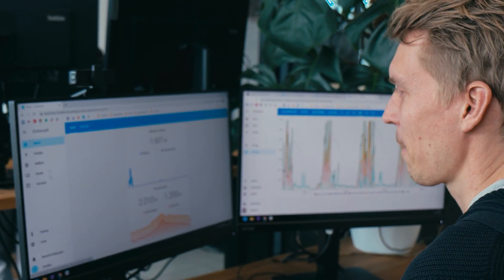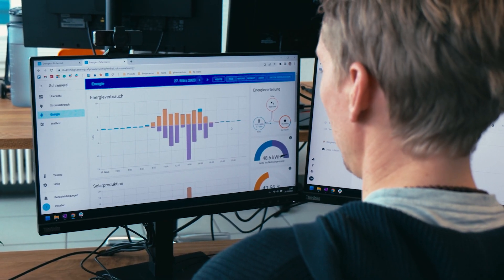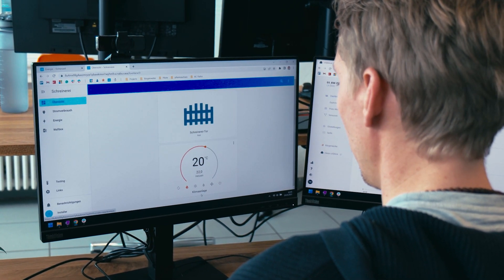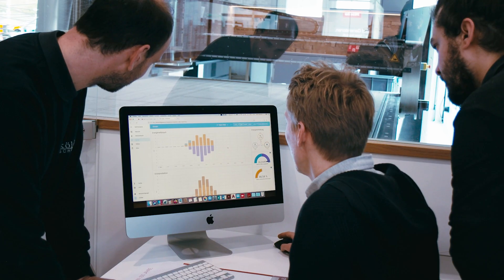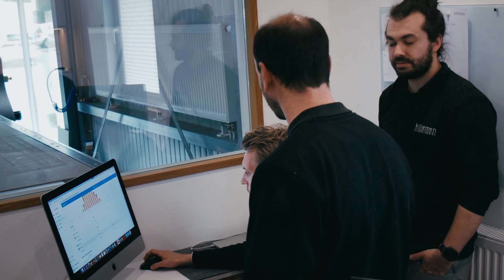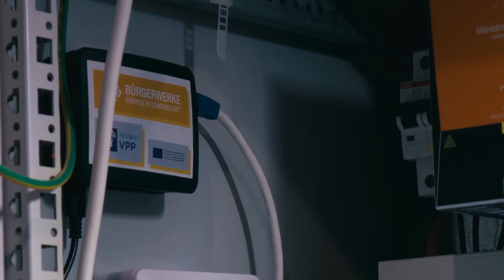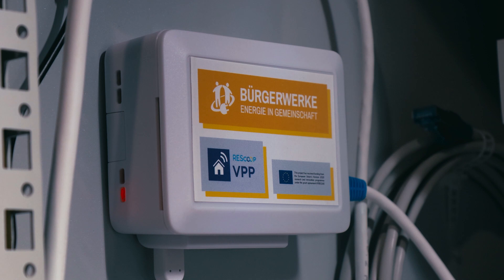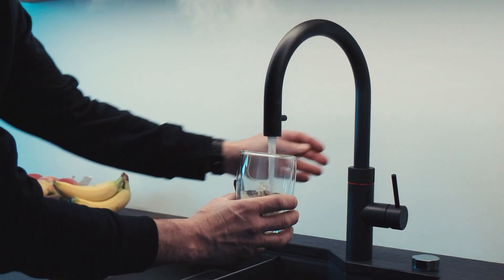REScoopVPP - presenting the German pilot site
Bürgerwerke is a federation gathering more than 100 REScoops throughout Germany, representing over 40,000 citizens. These REScoops have developed renewable energy projects largely on existing buildings, financed through direct citizen crowd investment. Together, they are operating more than 1400 of these projects in Germany.

Within the REScoopVPP project, Bürgerwerke will upgrade the smartness in 5 existing commercial, municipal and/or large apartment buildings with generation and flexible assets in order to leverage demand response and energy efficiency potentials, and test a smart energy sharing tariff.